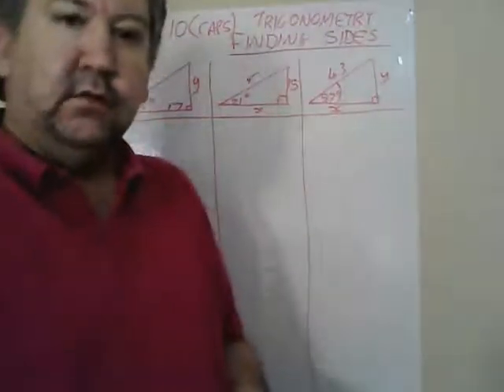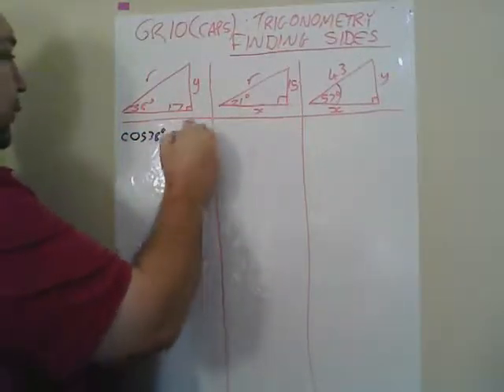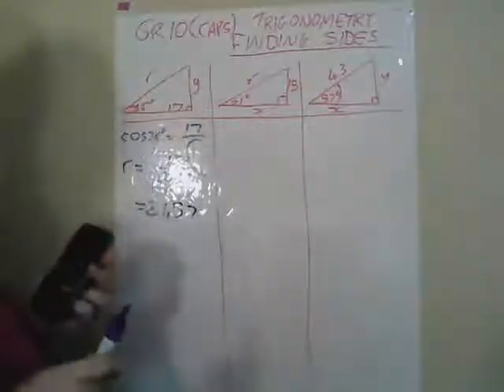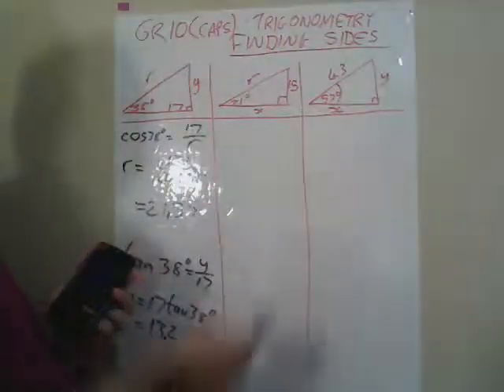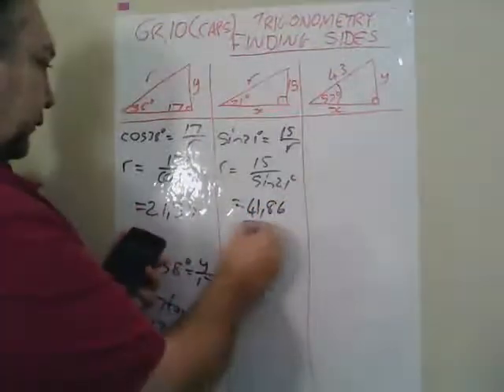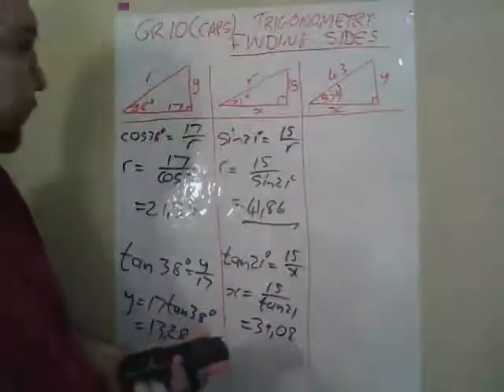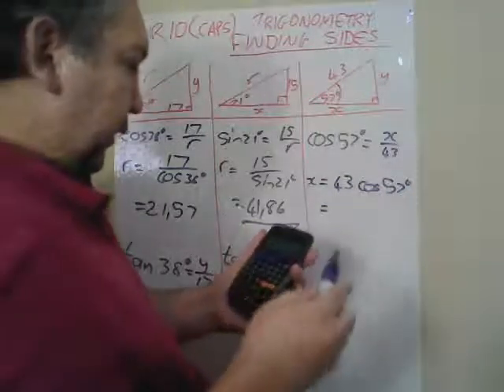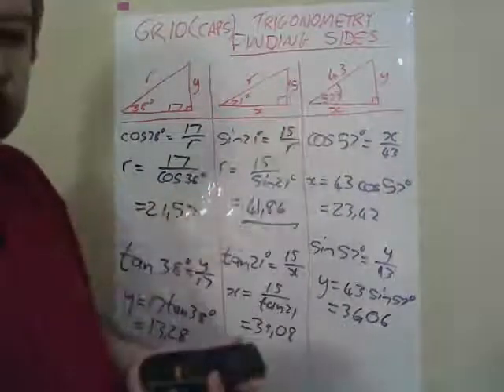Gr10 (CAPS) Trigonometry: Finding unknown sides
Finding unknown sides when we have an angle and a side.